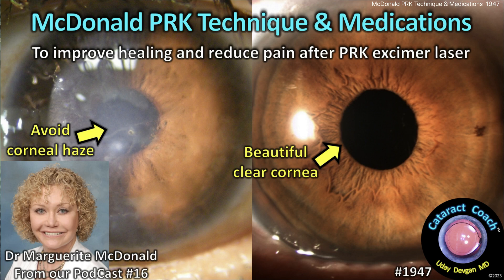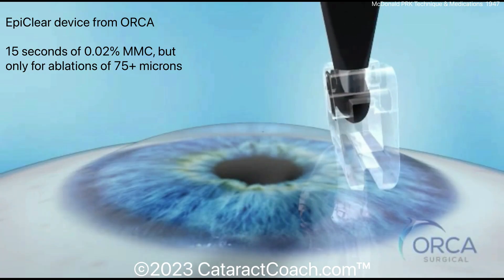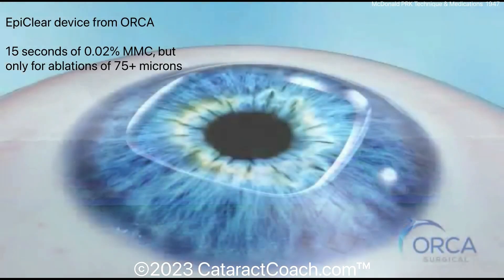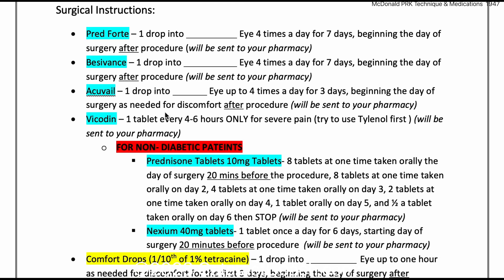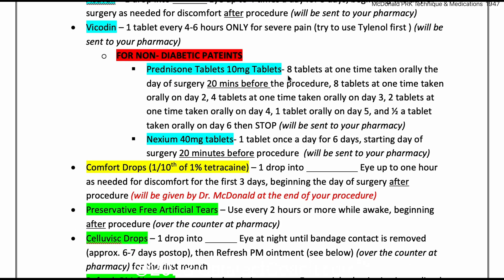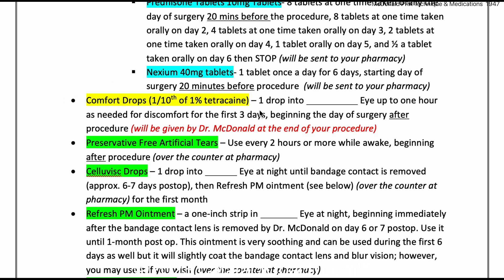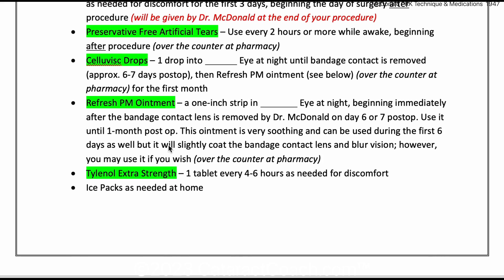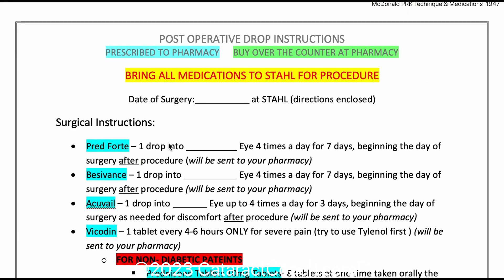CataractCoach™ 1947: McDonald PRK technique & medications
We recently had an amazing podcast with Dr Marguerite McDonald, a true pioneer in laser vision correction using corneal ablation with an excimer laser. She shared that she has moved away from performing LASIK and now prefers PRK advanced surface ablation instead. PRK is great and produces outstanding visual outcomes but it sometimes induces issues such as pain or corneal haze that can hinder the patient experience. But this can be effectively resolved and managed with the special way that Dr McDonald performs the PRK as well as the post-op medication regimen. In the podcast we discussed this in detail and now we present her exact technique and medications for outstanding results.

If you are not currently enjoying our podcasts, you are missing out! You can find our podcasts here or anywhere else you get your downloads (click links here: Apple, Google, Spotify).